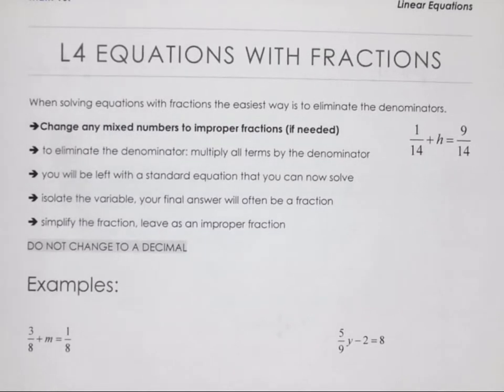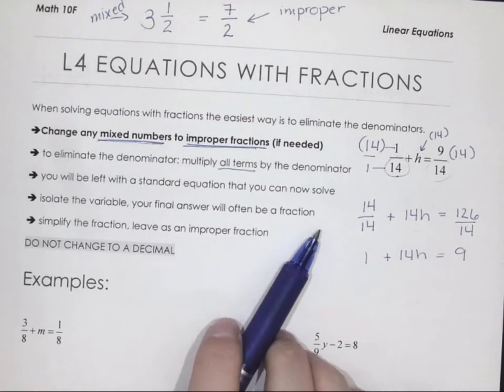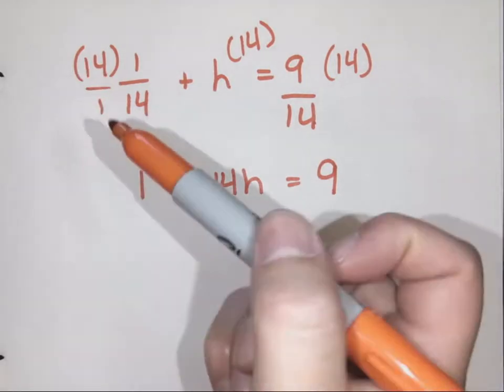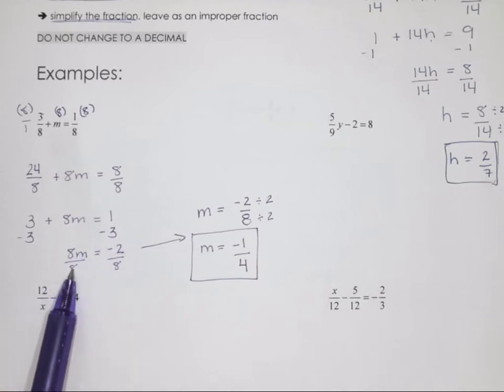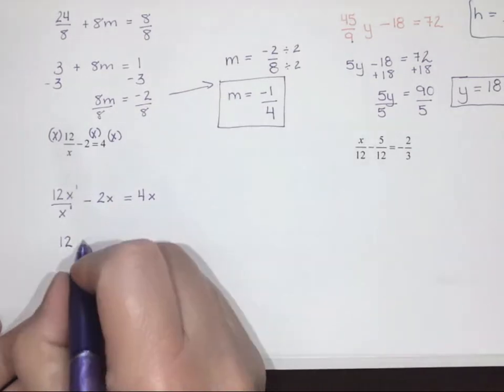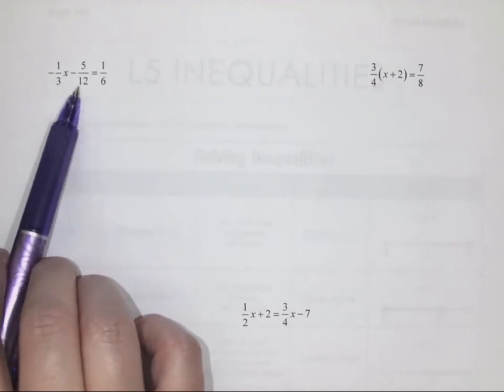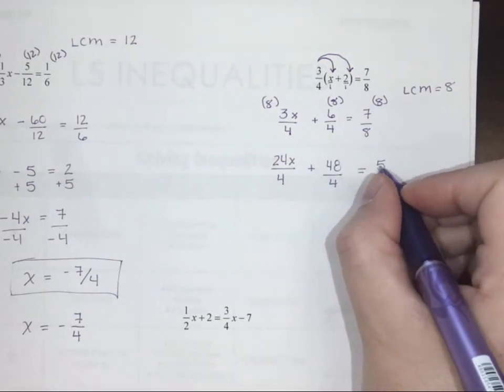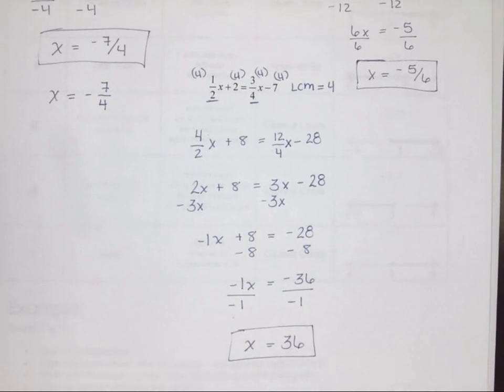L4 Equations with Fractions